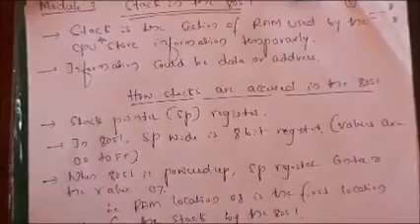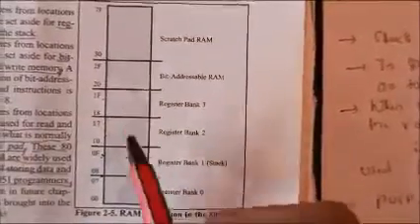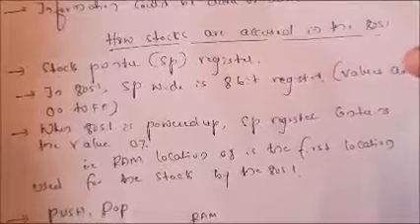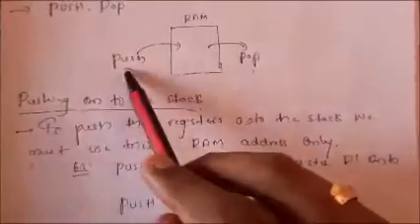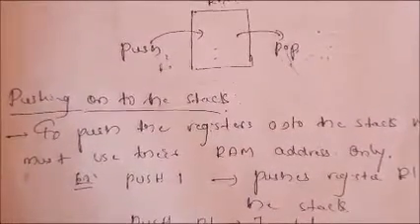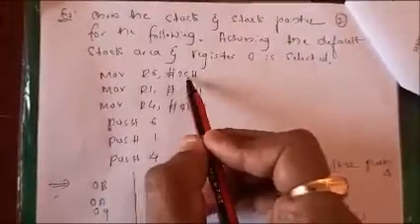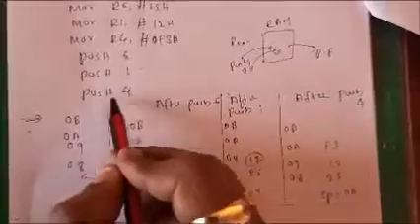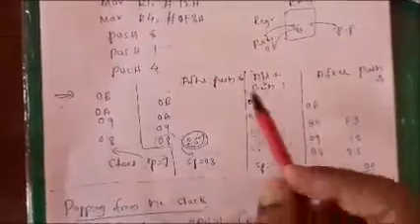8051_Stack & Stack Operations.